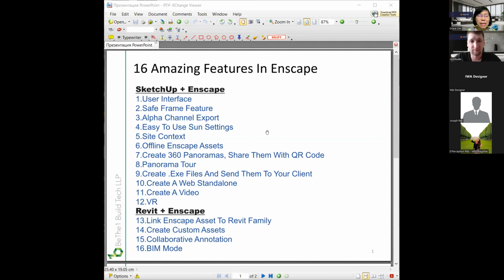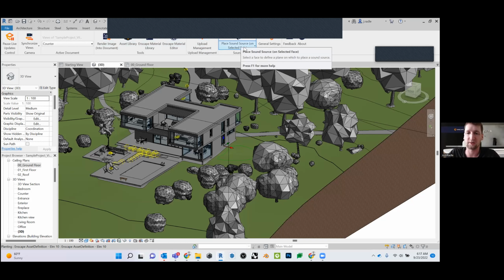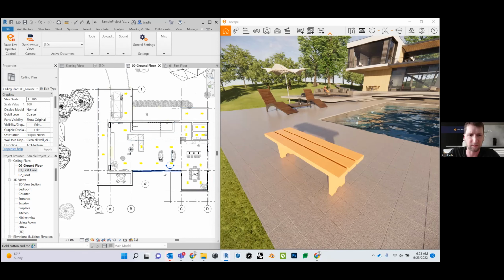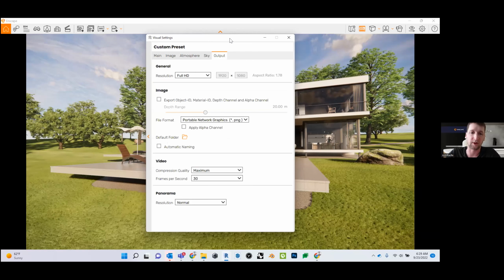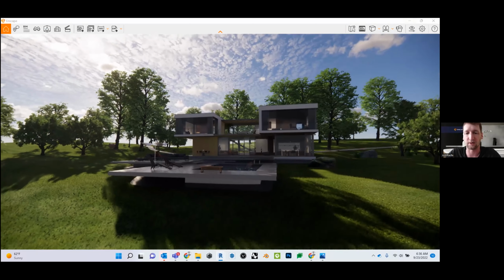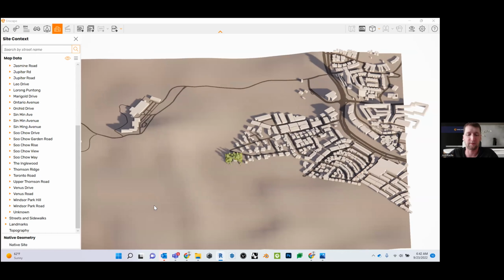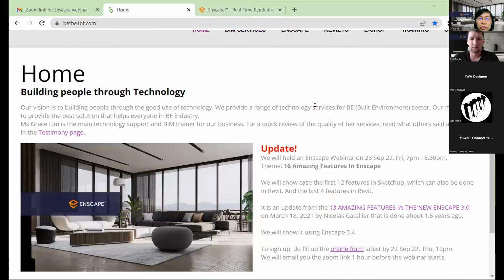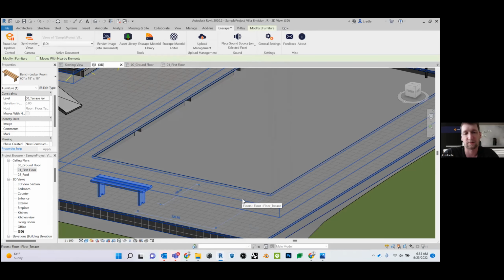Enscape 16 amazing features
All features show in Revit can be use in SketchUp,
except few features that is just for Revit.

0:00 Introduction by Grace from BeThe1bt
0:48 Summary of the Enscape 16 amazing features
1:28 Josh Radle from Enscape start his sharing

Introduction to Enscape - (1) User Interface
1:41 First (1) User Interface
2:05 Navigation
2:31 (2) Easy To Use Sun Settings
3:28 Confirm features shown in Revit also in SketchUp, except as indicated
4:47 Minimap [M]
5:03 View options
5:13 Fly mode / Walk mode
5:43 Other tools
6:00 Enscape Window Settings
7:38 Skip - Ask Josh to clear items that block his screen
8:28 Resume sharing

9:41 (3) Collaborative Annotation - simple collaboration tool

12:10 (4) BIM Mode (Only for Revit)

12:58 (5) Link Enscape Asset To Revit Family (Only for Revit)

15:13 (6) Asset Library - Offline Enscape Assets. About 6GB of content.

16:11 (7) Create Custom Assets that has Category options.

18:34 40+ Sites With Free Downloadable 3D Visualization Content

19:30 (8) Set Safe Frame for rendering

20:42 (9) Alpha Channel Export to Photoshop

21:55 Batch rendering

22:10 (10) Create A Video

24:44 (11) Create 360 Panoramas, Share Them With QR Code
QR Code of the Enscape panorama view:

28:01 (12) Panorama Gallery / Tour via your Enscape account

29:24 (13) Create A Web Standalone
and (14) Create .Exe Files And Send Them To Your Client

30:13 (15) Site Context

34:35 (16) VR (Virtual Reality)
Usage such as for design review

37:02 Q&A

39:38 Summmary of Enscape

40:59 10% discount on all new yearly subscription of Enscape licenses
in Singapore on Oct 2022 to celebrate BeThe1bt 6th Annual Anniversary

42:15 Q&A on material for Revit